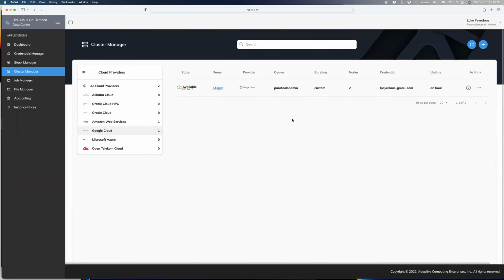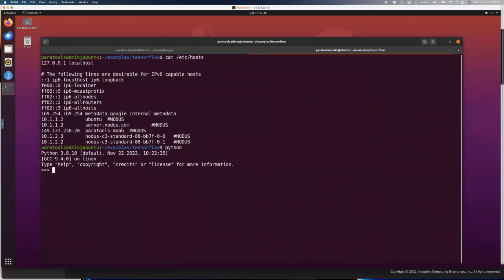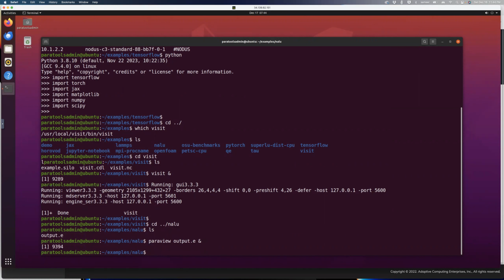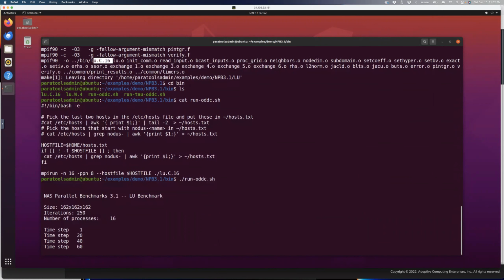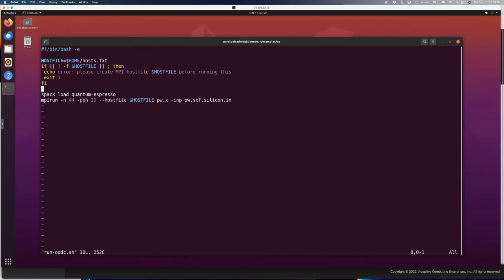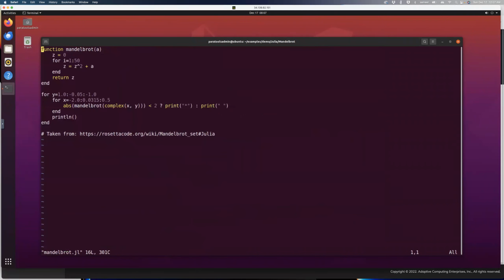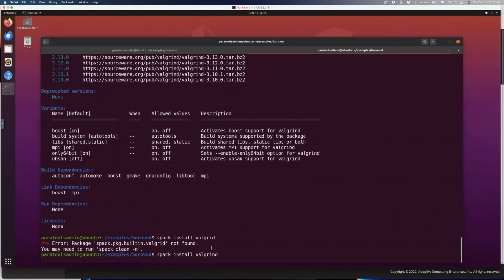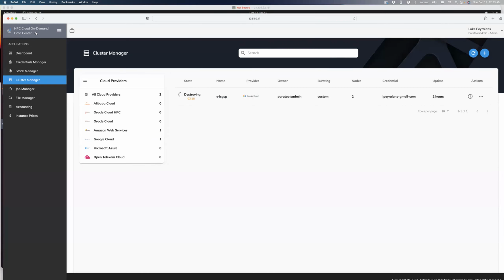Training Video - Running E4S with Adaptive AI/HPC Using ODDC on Google Cloud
The E4S Pro image supports IPU networking available on C3 and H3 instances on the Google Cloud. This demo shows how this image is deployed using Adaptive Computing’s HPC On Demand Data Center (ODDC) product. A web based interface for launching jobs on commercial cloud providers such as Google Cloud. It shows the use of multi-node execution of HPC and AI/ML tools. E4S Pro includes over 100 HPC tools and libraries such as MVAPICH, TAU, PETSc, SuperLU-dist, and applications such as OpenFOAM, LAMMPS, and Quantum Espresso. It includes AI/ML tools such as TensorFlow, PyTorch, Keras, and Horovod. This system includes a performant remote desktop environment based on VNC and is an extensible system based on the Spack package manager, allowing users to install additional packages. MPI jobs are supported with MVAPICH on multi-node configurations and optimized to use the low-latency, high-bandwidth IPU network interfaces on Google Cloud.